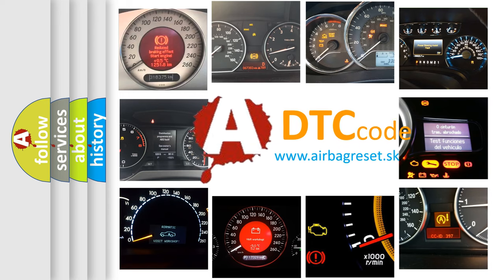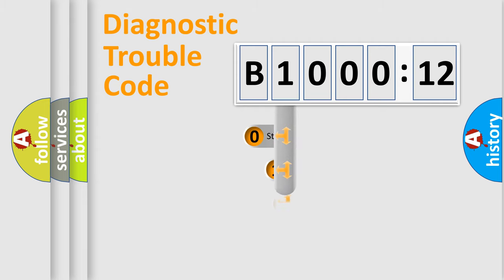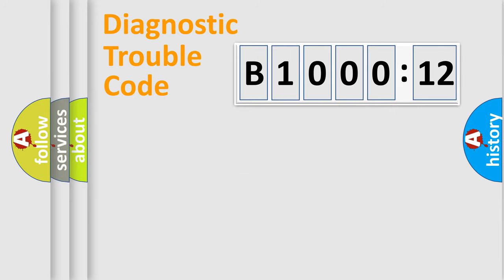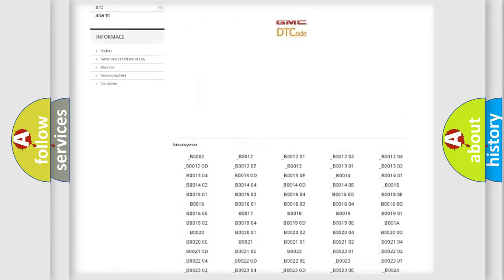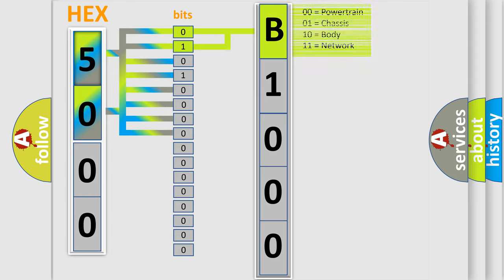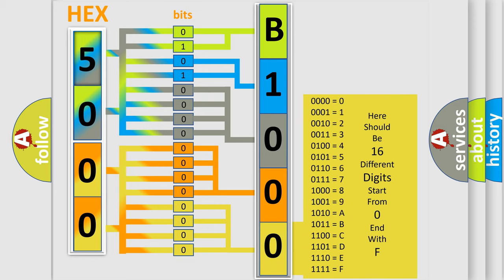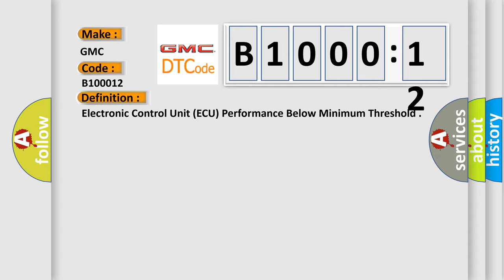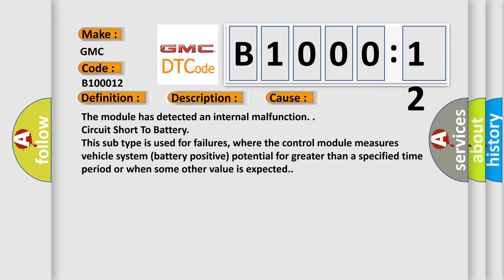DTC GMC B1000-12 Short Explanation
Contents:
0:21 Basic DTC analysis according to OBD2 protocol standard.
1:48 Insight into programming
2:58 A diagnostically understandable description of the Diagnostic Trouble Code
3:05 Basic error definition

Make:
GMC
Code:
B1000 12
Definition:
Electronic Control Unit (ECU) Performance Below Minimum Threshold
Description:
Cause:
The module has detected an internal malfunction.